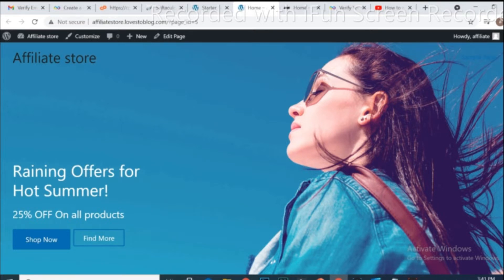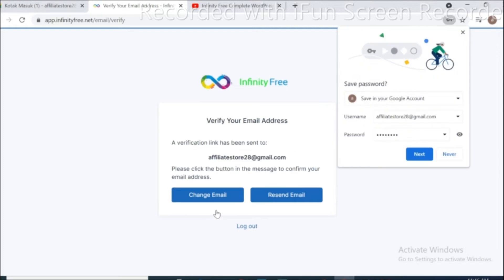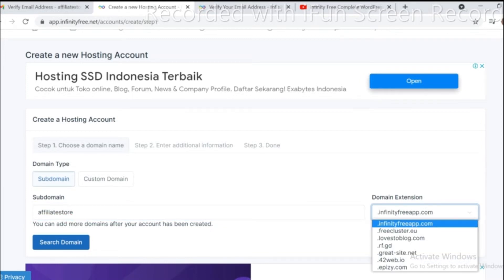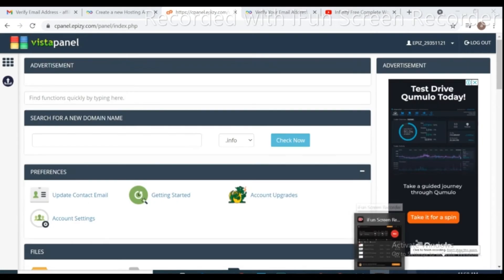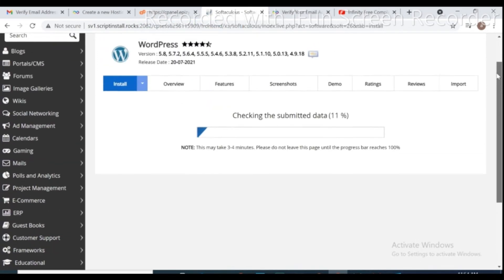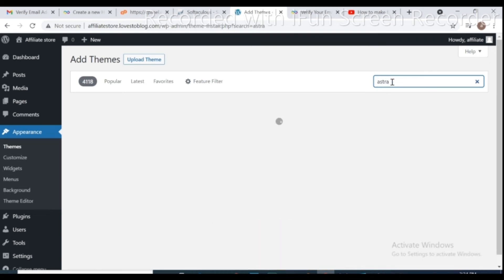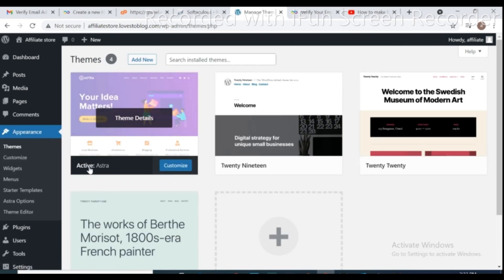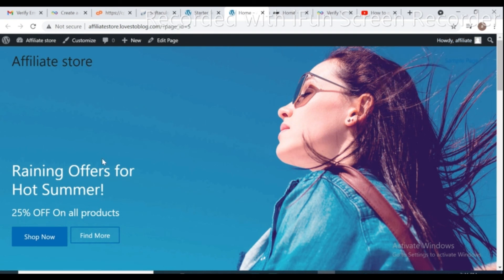How to create an amazon affiliate marketing website | wordpress website with free domain hosting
in this tutorial we are going to create website for affiliate marketing with free domain and free hosting in infinity free.
if you don't know what is affiliate marketing and how to register for amazon affiliate marketing for free , watch out the tutorial in my privius video.
in this tutorial we are going to creat our wordpress affiliate website for complately free. no need to buy domain name and no need to rent ing hosting for our website .